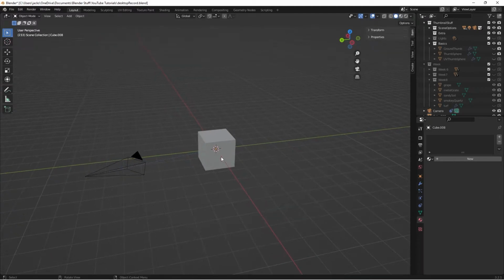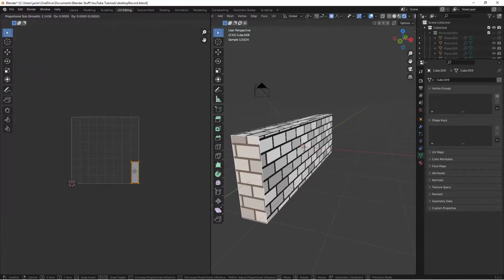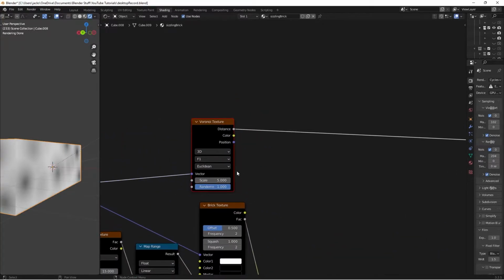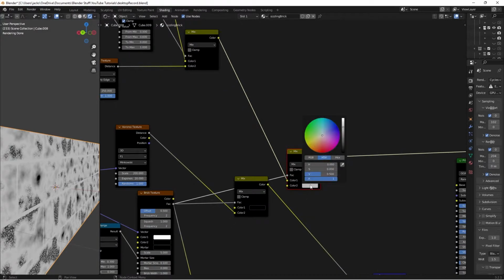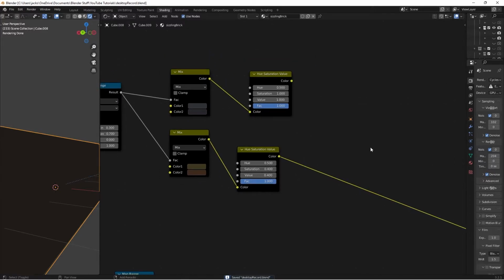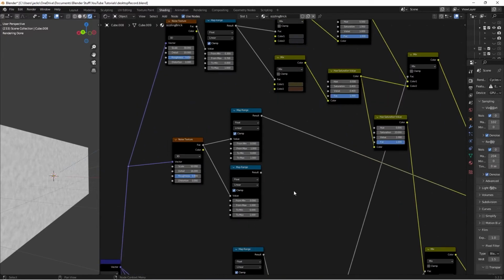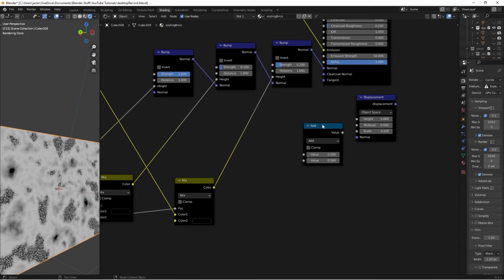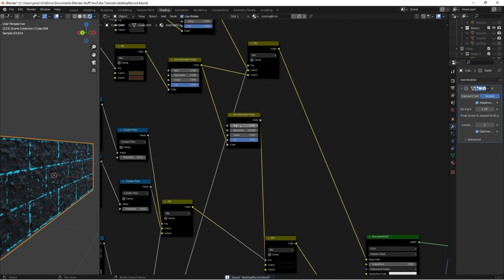Sci-Fi Brick Material | Blender Tutorial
Learn step-by-step how to create this burning hot material/texture using blender shader nodes!

1 Timothy 2:5-6